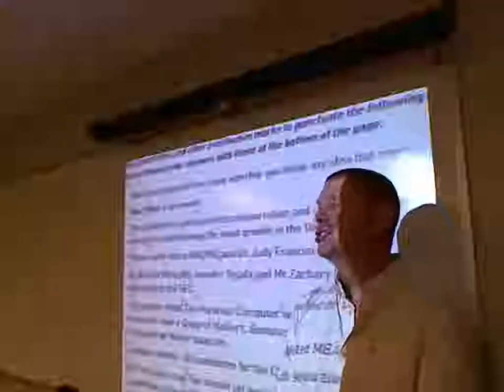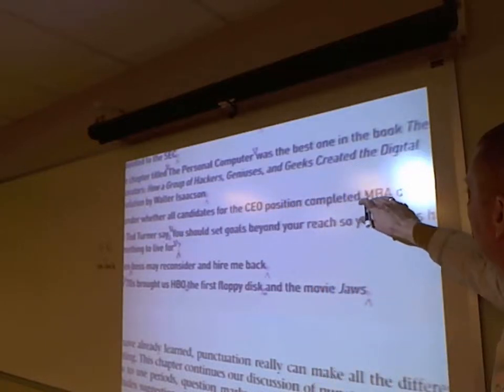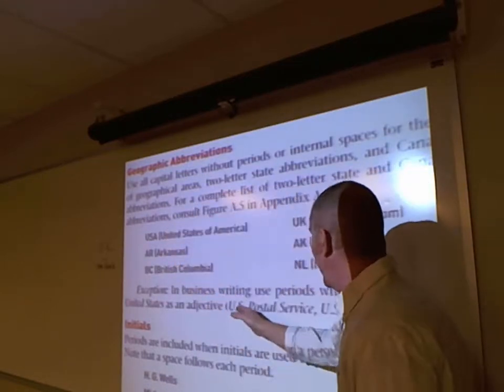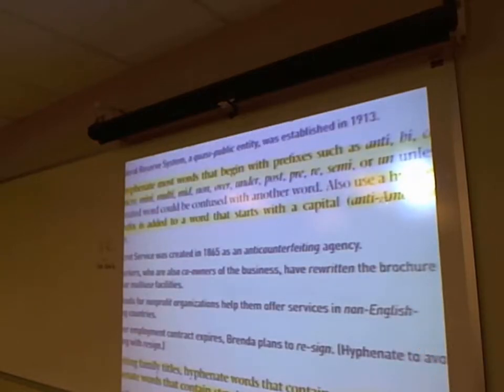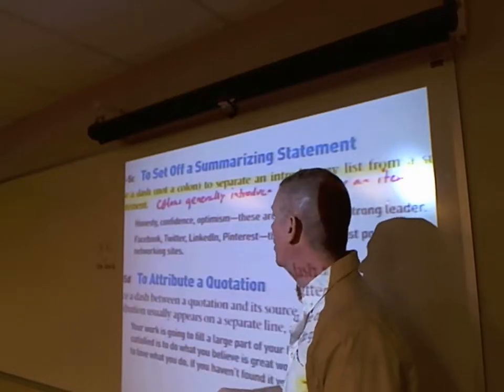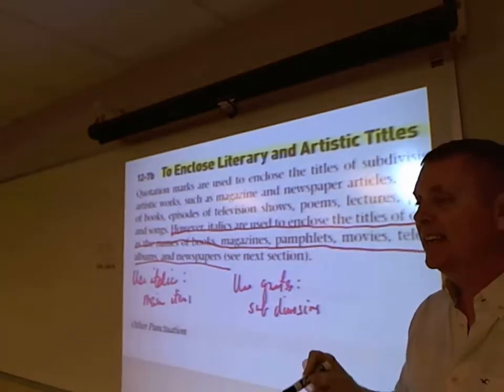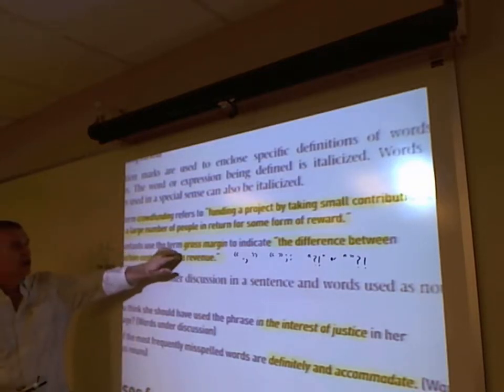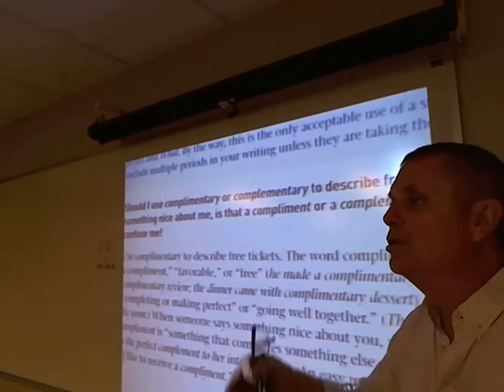Chapter 12 Lecture